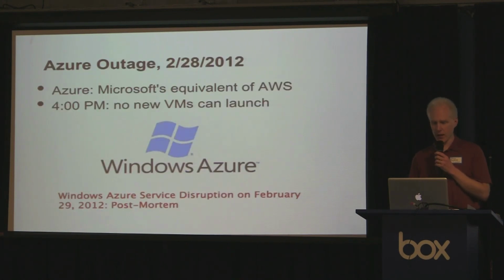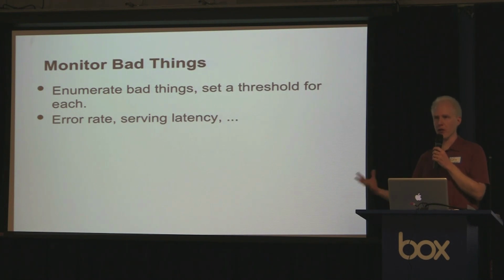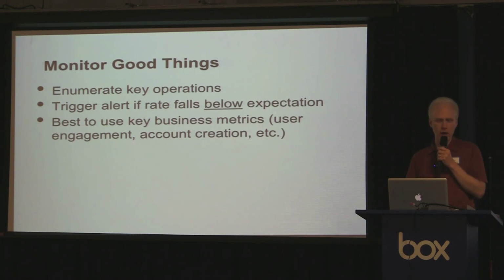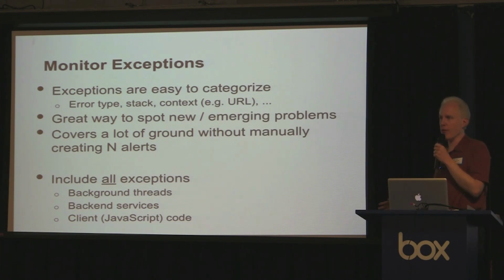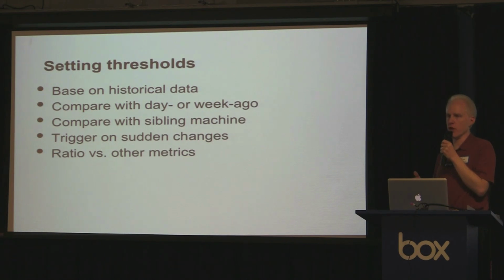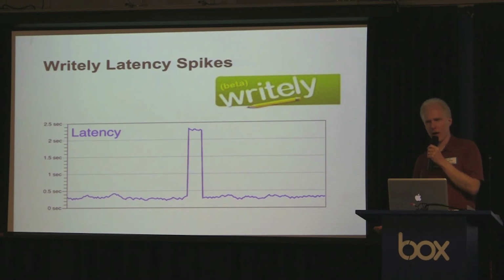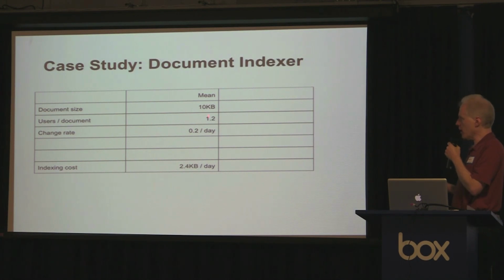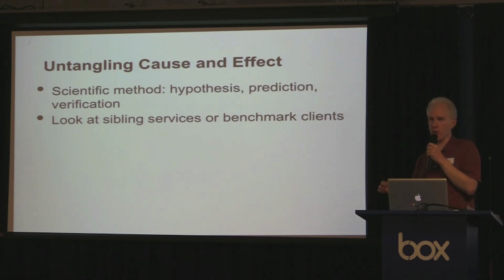Box Tech Talk: Famous Outages and How to Not Have Them by Steve Newman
Steve Newman, co-founder of Writely (better known as Google Docs), talks about going beyond the basics of server monitoring: to detect subtle problems before your users do, to use forensic techniques for chasing down non-reproducible bugs, to actively do capacity planning, and more. The talk is built around a series of postmortems of real-world incidents, some of which made the newspapers.